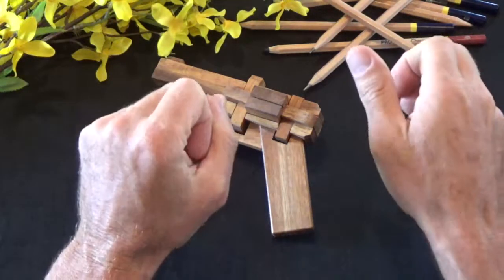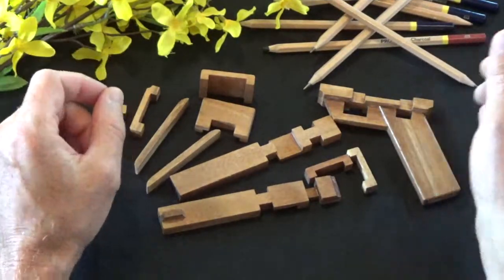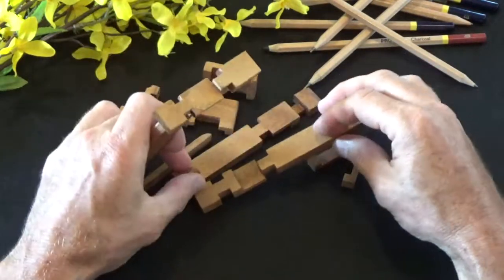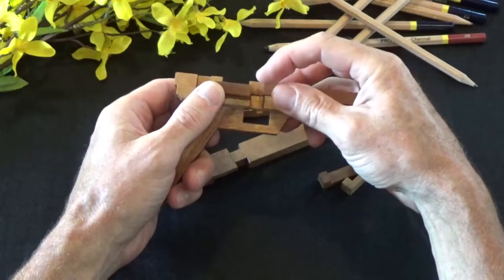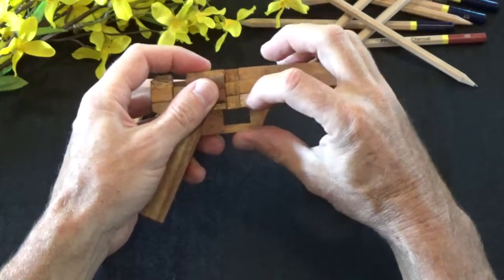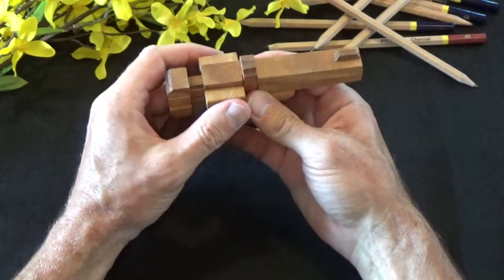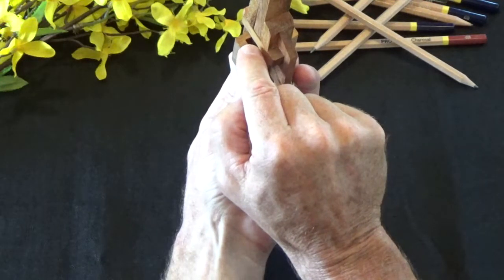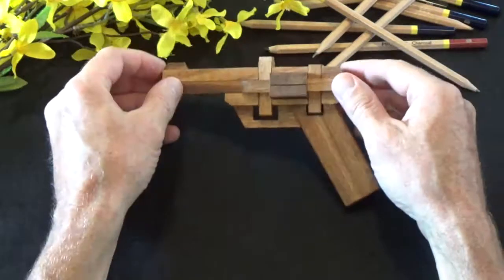Colt 45 Pistol Puzzle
Checkout this Colt 45 gun puzzle!  Very cool wood puzzle consisting of eleven pieces, which when solved- creates a fancy bookshelf ornament!

This is a modified version of a gun puzzle, which was originally designed in Japan in the 1950's.

This puzzle is made at Creative Crafthouse, in FL USA.